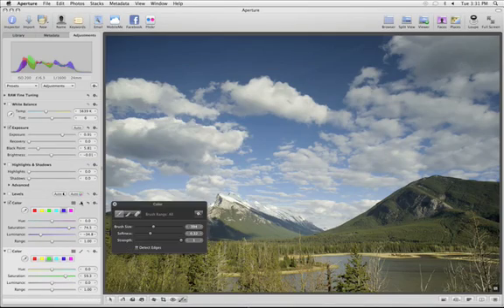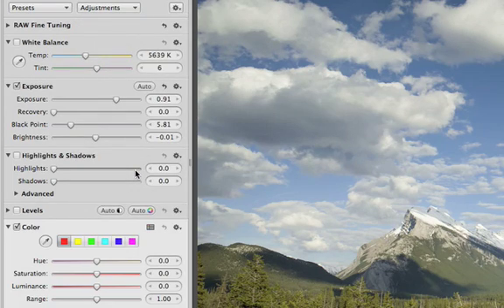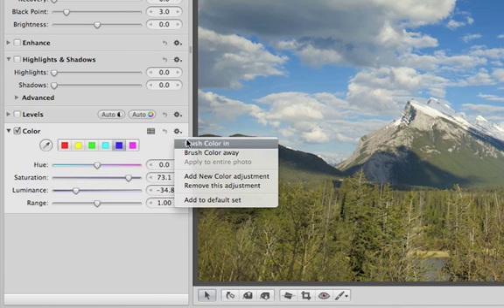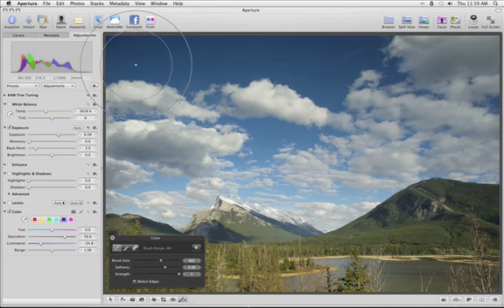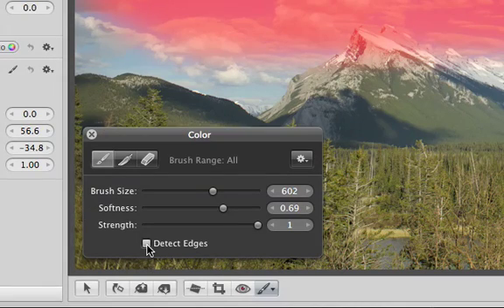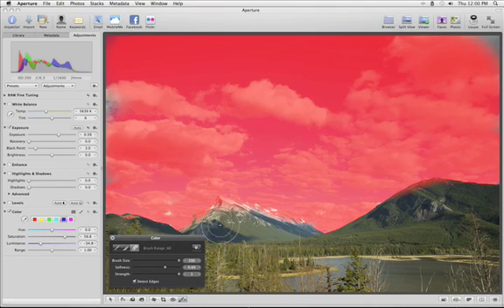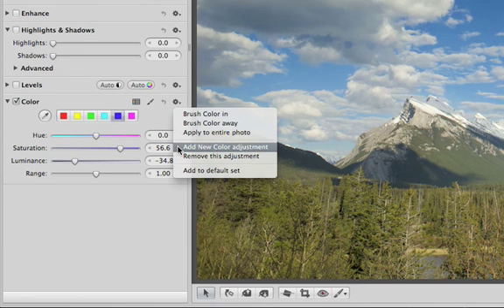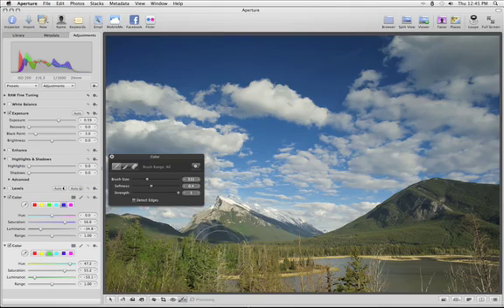Apple Aperture 3 Using Brushes to Apply Adjustments